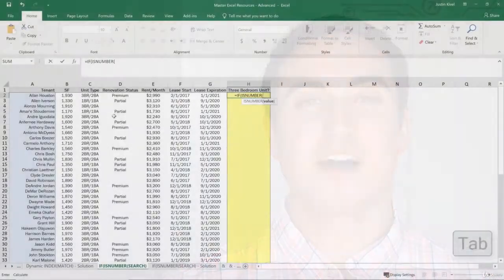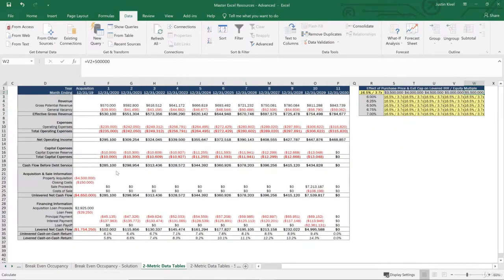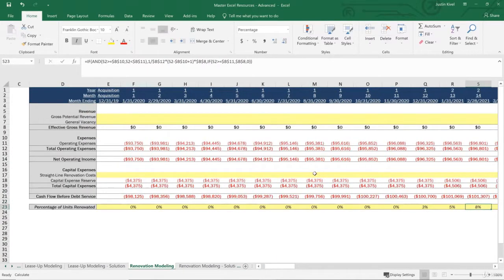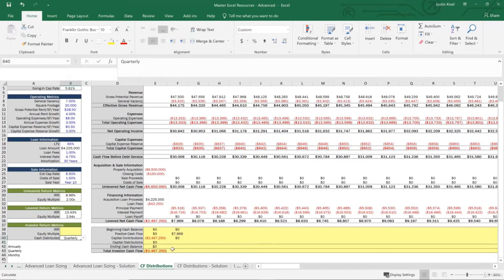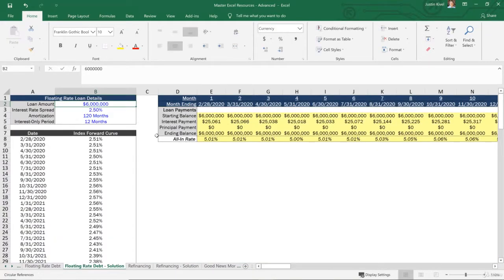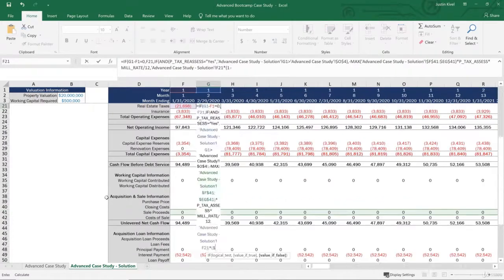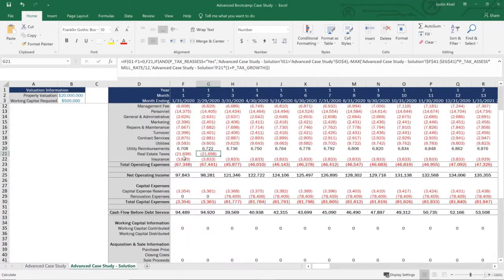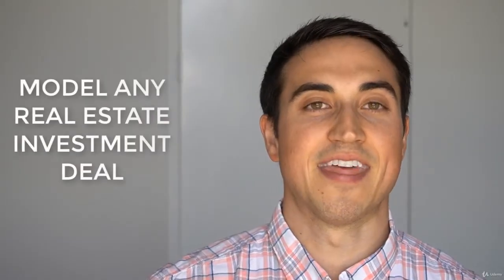The Advanced Real Estate Financial Modeling Bootcamp - learn Real Estate Investing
What you'll learnThe ability to model complex real estate investment scenarios in Microsoft Excel.A mastery of real estate financial modeling formulas, functions, and processes.The skill set to model development projects, major renovation projects, and complex debt and equity structures.The ability to manipulate data provided by sellers and brokers quickly and easily to arrive at more precise real estate valuations more efficiently.
Master real estate financial modeling. Advance your career. Make more money.If you're a current real estate professional looking to beef up your real estate financial modeling skill set, or you're looking to break into the real estate investment industry and want a leg up on your competition, you're in the right place.The Advanced Real Estate Financial Modeling Bootcamp will take you from a basic knowledge of real estate finance and Excel to an expert real estate financial modeler who can model complex real estate investment scenarios, whether you're looking to land a new job or do your first deal on your own.This course was built as a ""playbook"" that you can reference at any time. Need to model a construction loan? Check out the course. Modeling a hold/sell analysis? Log in again. Modeling a cash-out refinance after your renovation? Just check back into the class and follow the steps.There are a LOT of things that you'll be able to do after taking this course, including:Create dual-metric data tables to sensitize multiple investment return metrics in the same analysisBuild a dynamic best/base/weak case analysis that automatically calculates returns based on your upside (and downside) scenarios of any dealModel a next-buyer analysis to precisely project sale proceeds at the end of a real estate investmentPartition your IRR so you know what percentage of your returns are coming from cash flow and what percentage are coming from sale (and your risk based on both)Build a hold/sell analysis to calculate the optimal year to sell your propertyBuild out construction loan draws, dynamic equity draws, and capitalized interest to accurately model your capital structure on ground-up development dealsModel cash flow distributions on a monthly, quarterly, and annual basis (that can be switched at the press of a button).This course is perfect for you if:You're a college student or graduate student looking to break into the real estate investment industry after graduation, and you're looking to add the key technical skill sets to your arsenal that will put you head and shoulders above the competition and allow you to land a lucrative career opportunity in the fieldYou're an existing real estate professional looking to advance your career, increase your compensation, and break into the real estate investment industry at a high levelYou've bought rental homes or duplexes, and now you're looking to buy larger commercial real estate properties and want to feel confident in your ability to analyze new dealsHere's what some of our students have had to say:★★★★★ ""This course was definitely intense, but the information is invaluable. Justin does a great job explaining everything thoroughly and I've learned more about Excel in my past few courses than my entire life.""★★★★★ ""Another great course by Justin. I found this to be the most difficult of all his courses, very advanced. The best part is the comprehensive case study at the end that really ties everything together well. I felt like I learned a lot.""★★★★★ ""Loved this course.  Justin's approach is very didactic and on point. If you have strong understanding of the basics in real estate finance, but don't know how to create a model, this course is for you. As Justin said, the secret to succeeding in this particular field is practice. Create the model again from scratch, go back to the solution file to make sure you get the right numbers.""★★★★★ ""This was a fantastic course! Justin is very knowledgeable and explains all the concepts extremely well. I feel that this course has helped me very much and I am looking forward to continuing practicing the topics and improving on my skill set. I would highly recommend this course to anyone. Thank you Justin for the great work that you have put together.""★★★★★ ""If you are a beginner to a veteran in CRE, and you've always wondered how to analyze an investment and the capital stack behind it, this is the only course you'll ever need. Justin Kivel does an excellent job of breaking down each of the considerations and explains them thoroughly. Thanks to Justin for puttin